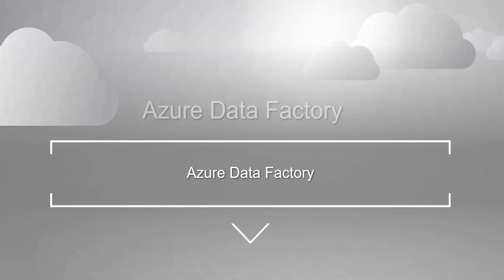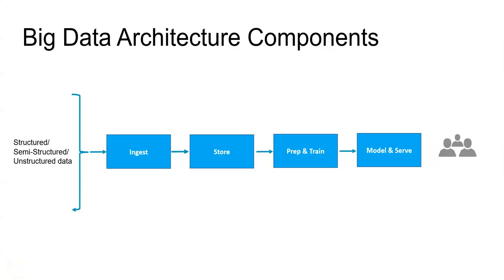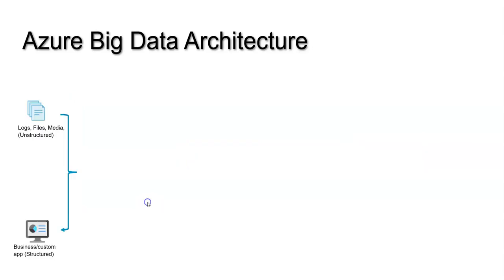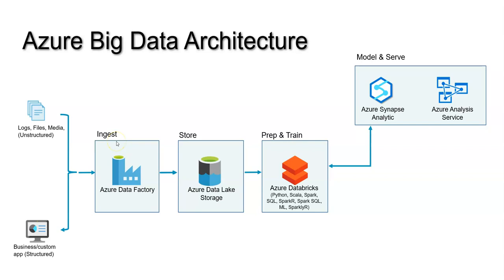Azure DataFactory in 2 mins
This visual guide provides a detailed overview of the complete Data Factory architecture: